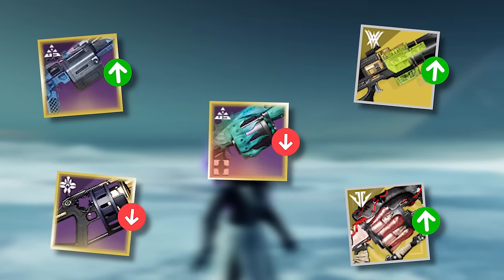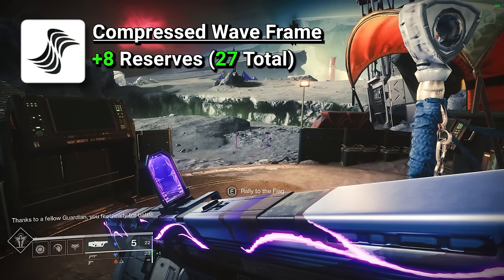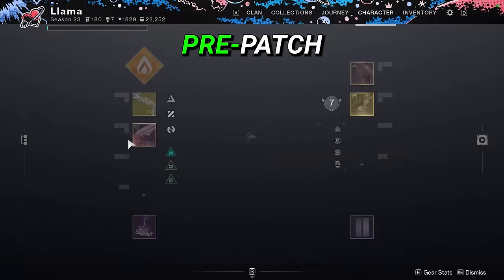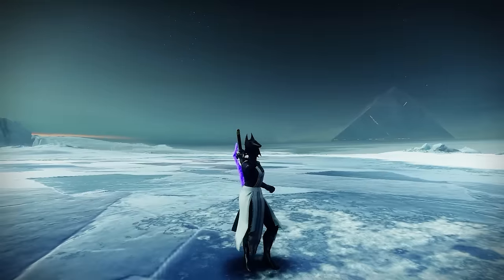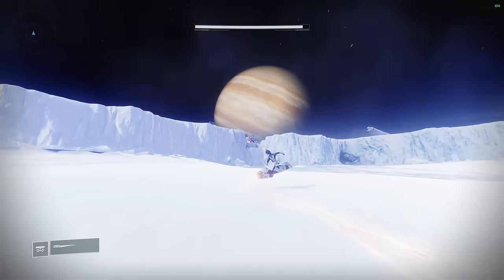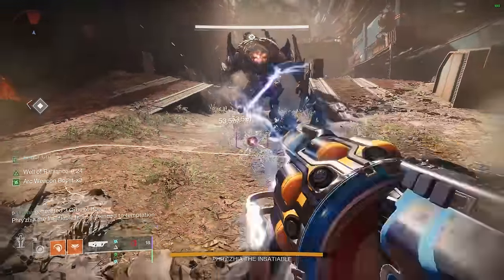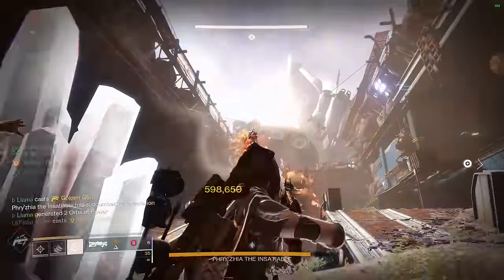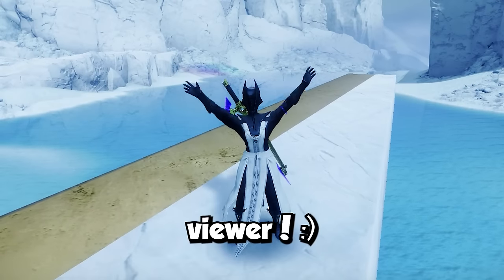EVERY Grenade Launcher Change From Update 7.3.5 In UNDER 4 Minutes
In today's video we quickly cover all of the heavy grenade launcher changes that occurred with update 7.3.5. There's a fair amount to unpack but nothing too grand that LlamaD2 can't squeeze into a short and concise video :)

Overall I'm quite happy with the changes especially the fact that all frames had their total damage raised so dramatically (previously a major weakness for GLs) and also that spike grenades isn't as important anymore.

Also sorry Jude I forgot to add a cat :(

0:00 - 0:06 Intro
0:06 - 0:48 Reserve Ammo Changes
0:48 - 1:14 Spike Grenades & Damage Tweaks
1:14 - 1:47 Total Damage Stocks Are UP
1:47 - 2:10 Exotic HGL's
2:10 - 2:24 Compressed Wave Frames
2:24 - 3:20 Thoughts
3:20 - 3:50 Outro